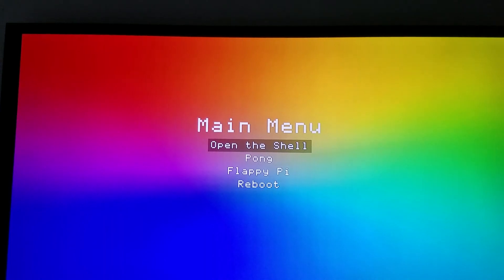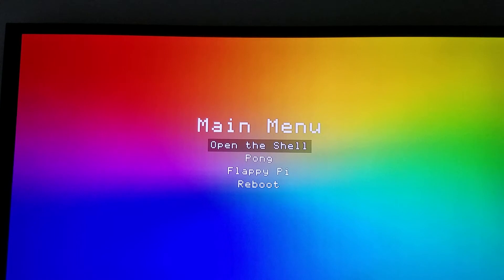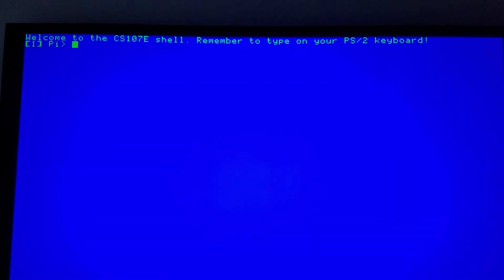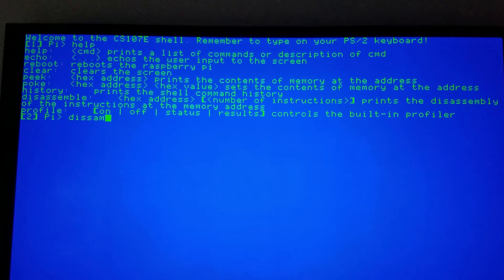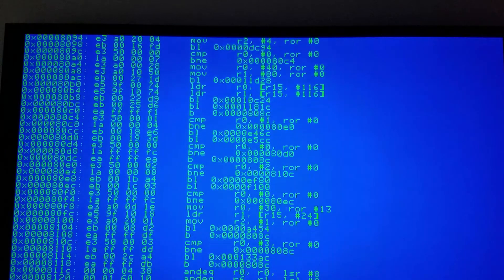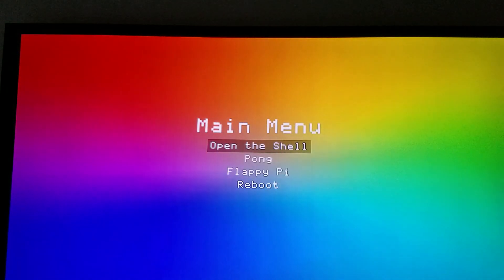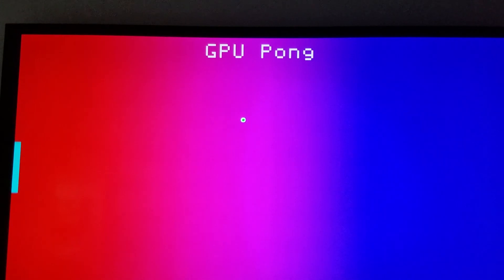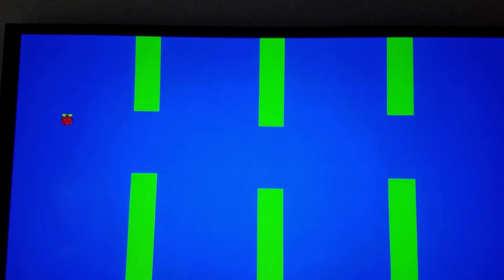CS 107E: Baremetal Raspberry Pi GPU Library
This is a demonstration of the hardware-accelerated GPU library I wrote for my final project in CS 107E at Stanford (Winter 2018).

CS 107E: cs107e.github.io